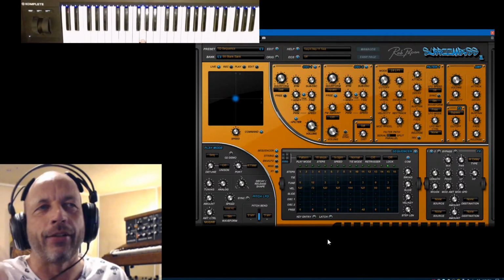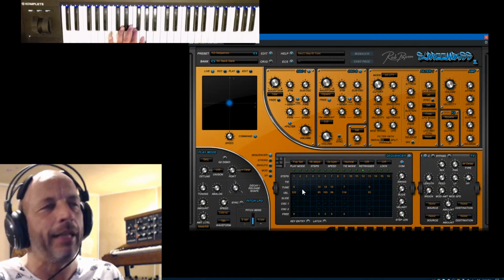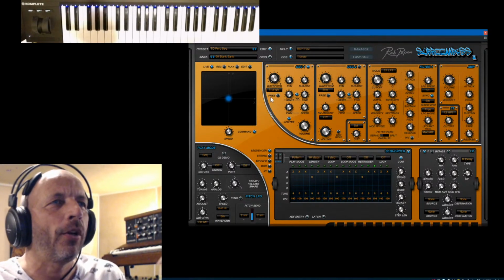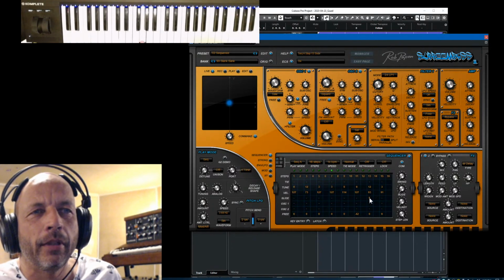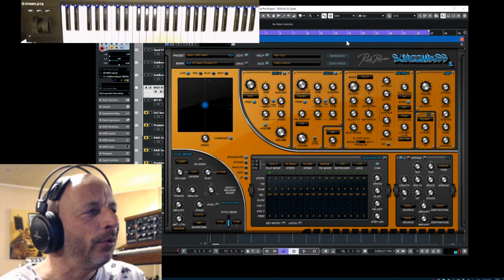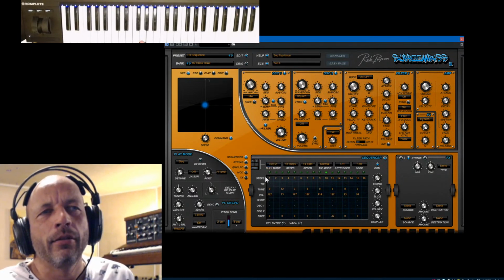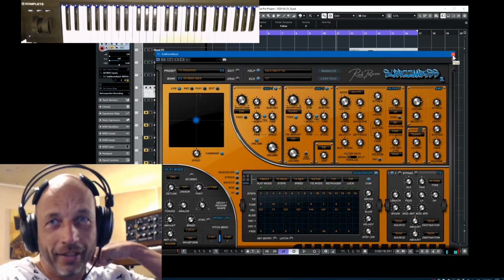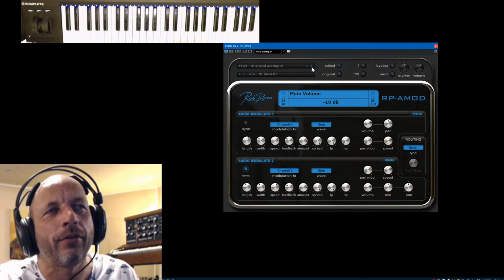Rob Papen Live Stream 4 June TD sequences with SubBoomBass-2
Tangerine Dream style sequences with SubBoomBass-2
Presets SubBoomBass-2 created during this stream: